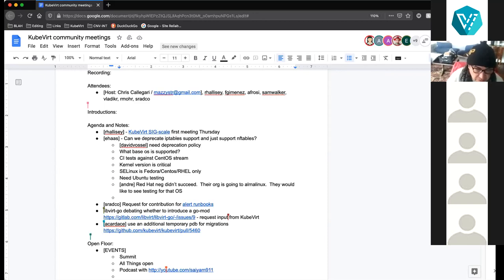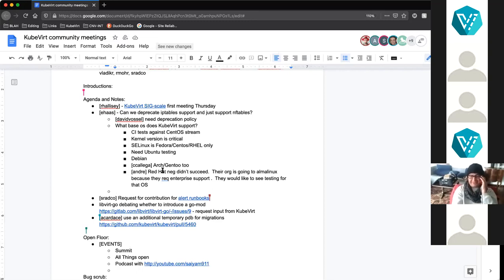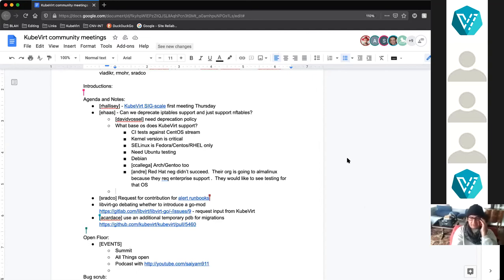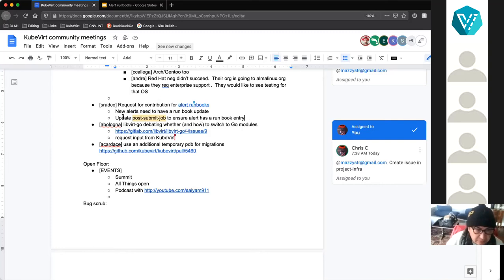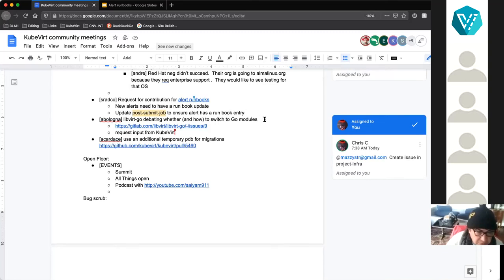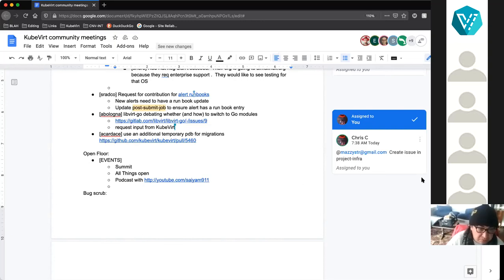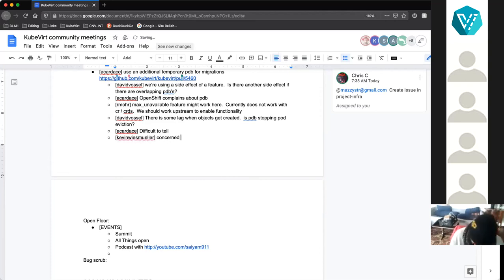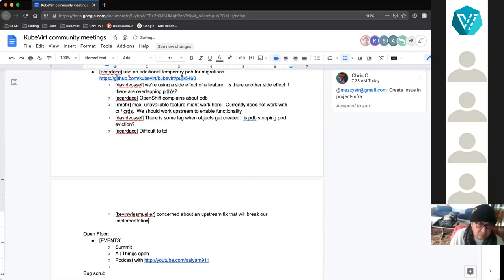KubeVirt Community Meeting 2021-04-28